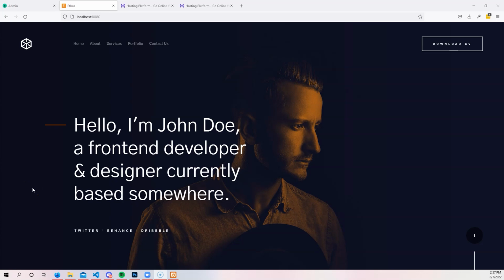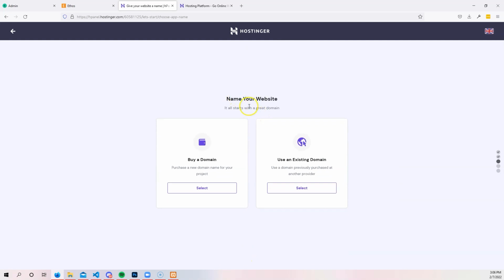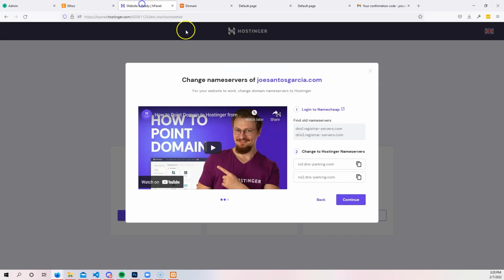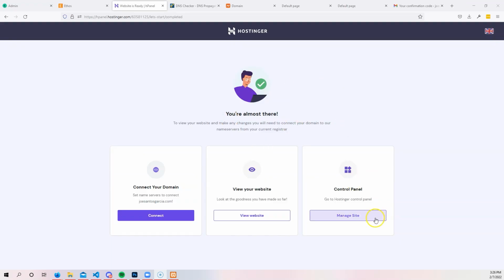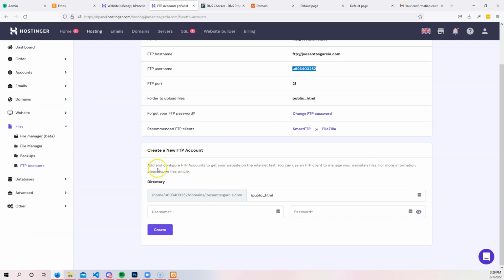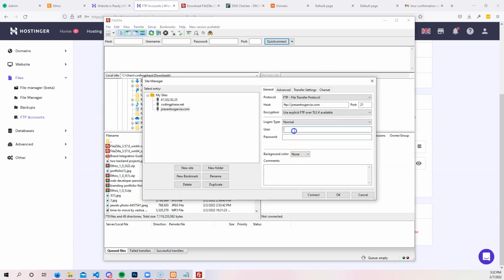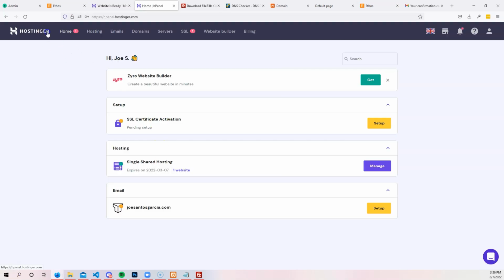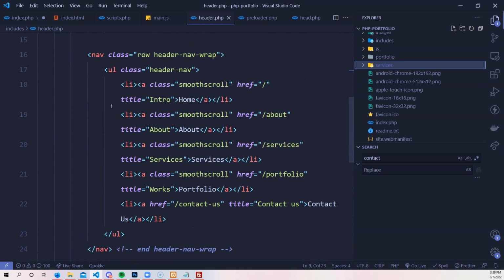How To Deploy Static Site or PHP site With Hostinger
Check the tech accelerator program free training and see if it's something you interested with this link

Learn to deploy any type of static site or PHP site on Hostinger the #1 hosting service with amazing prices.

Hey folks! Start learning to code and get started with your new career,